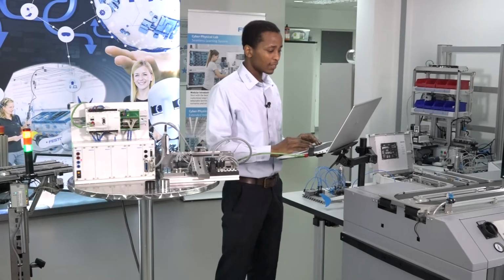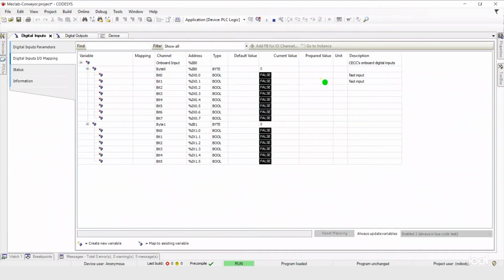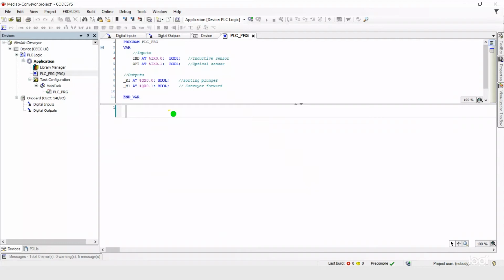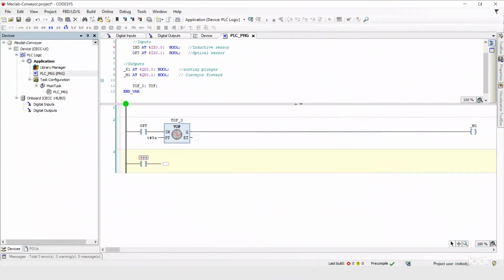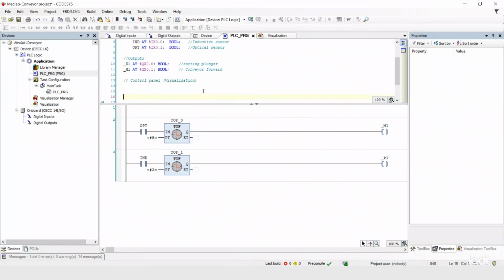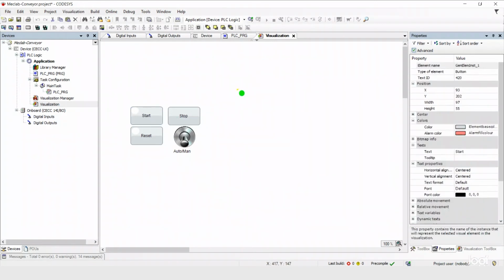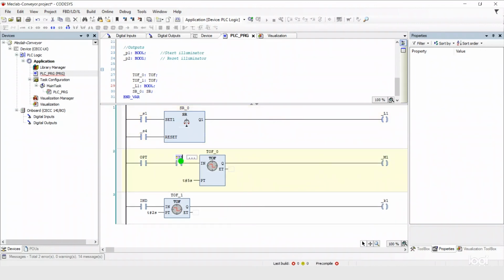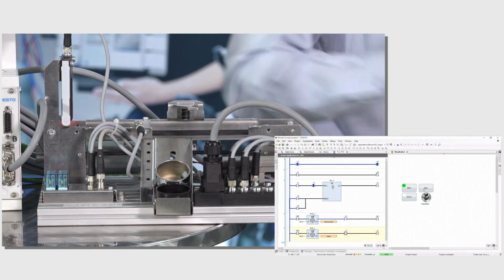TVET's COVID-19 Learner Support Program EP72 - PNEUMATIC & ELECTRICAL CONTROL (FESTO)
FESTO
Topic: PLC Programmes & Hardware